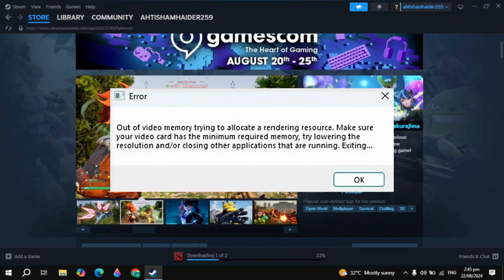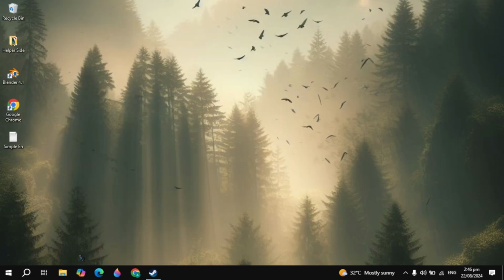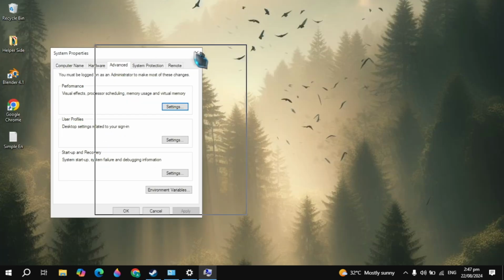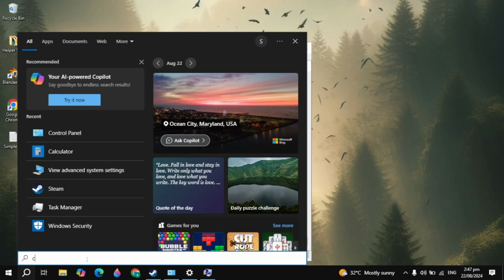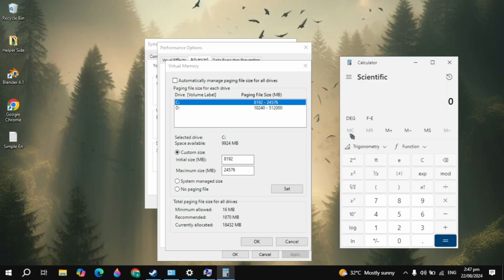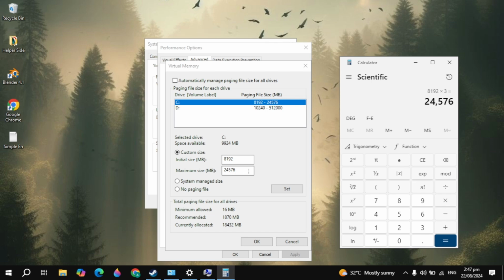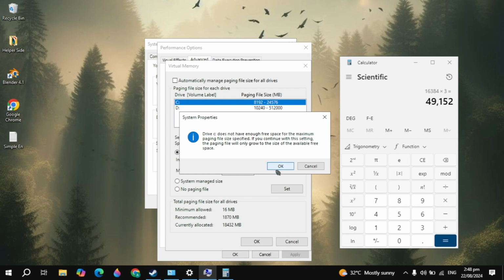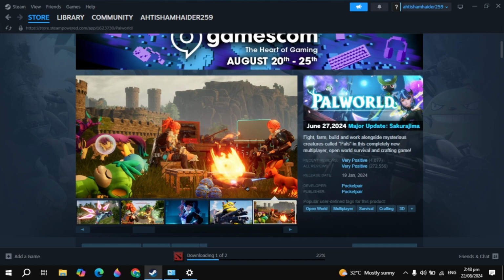How to Fix Palworld Out of Video Memory Trying to Allocate a Rendering Resources Error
How to Fix Palworld Out of Memory Trying to Allocate a Rendering Resources Error

 Facing the "Out of Memory: Trying to Allocate a Rendering Resources" error in Palworld? You're not alone! In this video, we unlock the secrets to troubleshoot and FIX this frustrating issue. Join us as we explore step-by-step solutions, optimizing game settings, and tips to enhance your gameplay experience.